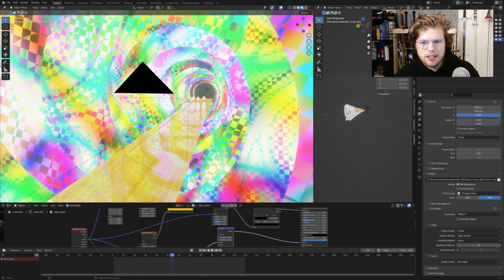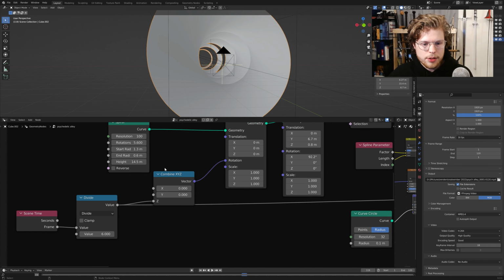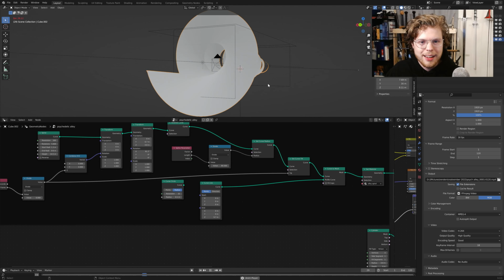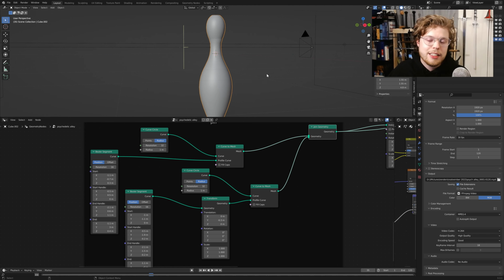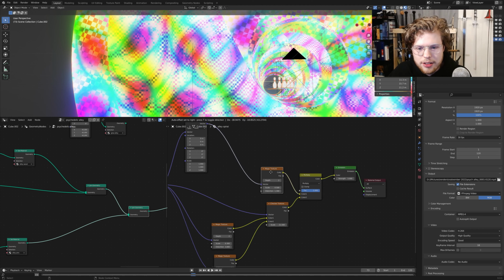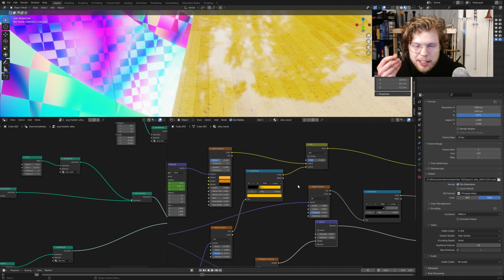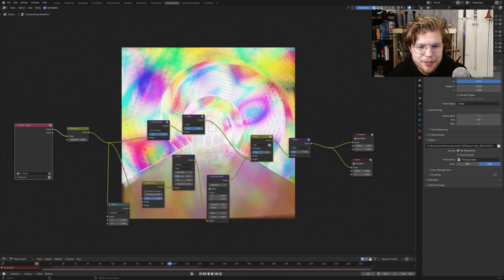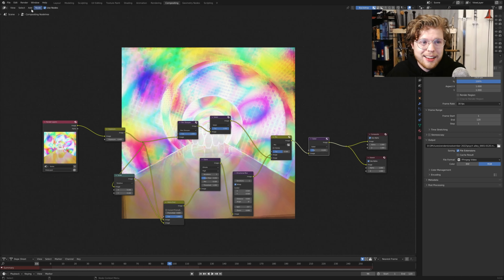PSYCHEDELIC ALLEY (nodevember days 3-4)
Psychedelic Alley? Psychedelic...BOWLING Alley??